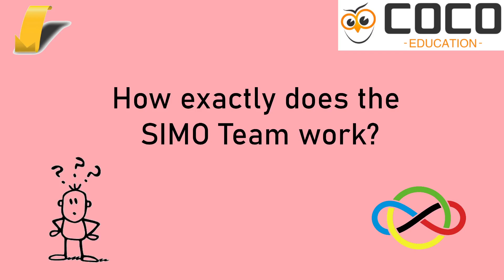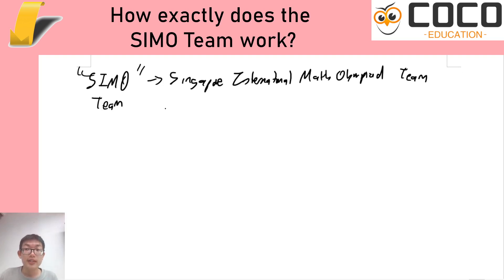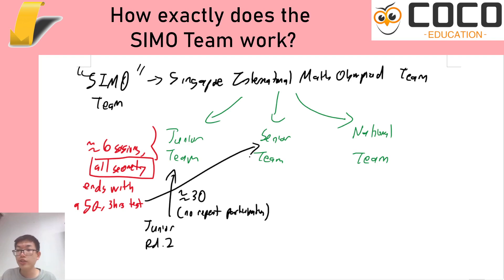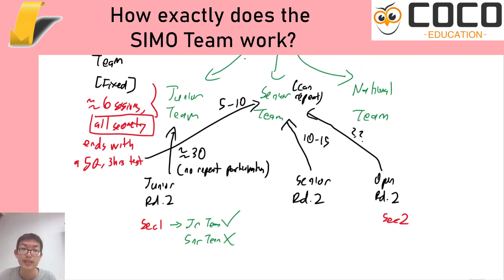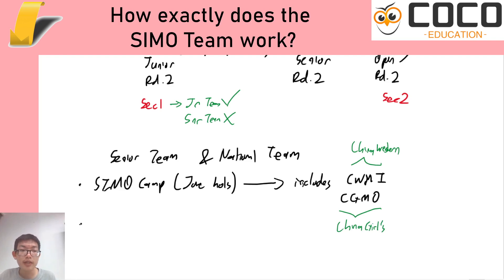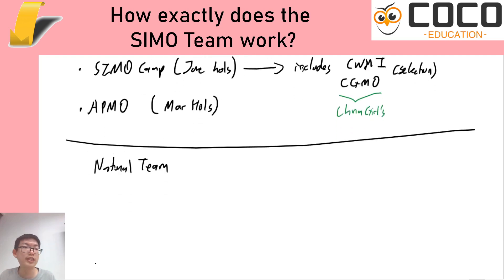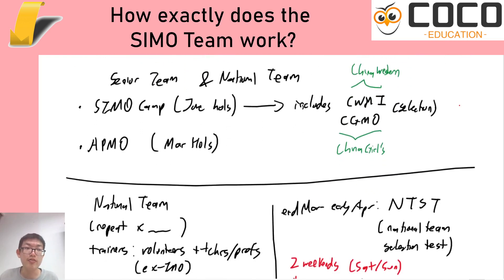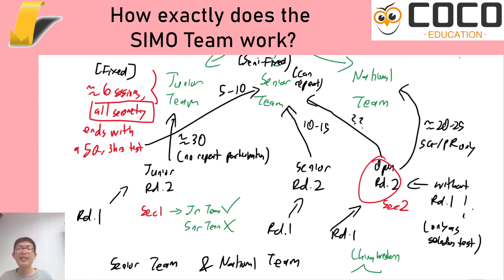How do I qualify for the Singapore IMO Team?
For many aspiring Math Olympians, there is plenty of mystery surrounding how the selection to the IMO team works. And many 3/4-letter abbreviations that only make things more confusing!

Here's a quick overview of how the SMO eventually leads to Singapore's International Math Olympiad team... and all the steps in between.

Apologies that this is somewhat a stream-of-consciousness summary: the system is complicated enough that I kept adding things to what I planned to say!

To register for my 2024 SMO 2nd Round classes (from 10-21 Jun), refer
To register for my 2024 SMO Semester 2 classes (weekly from July - Nov), refer